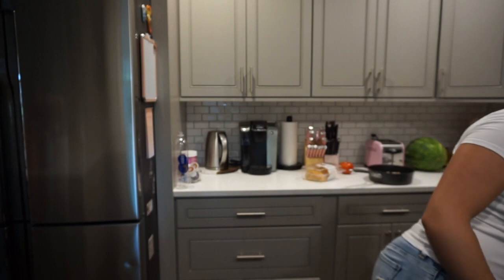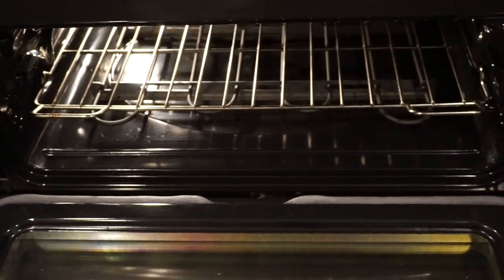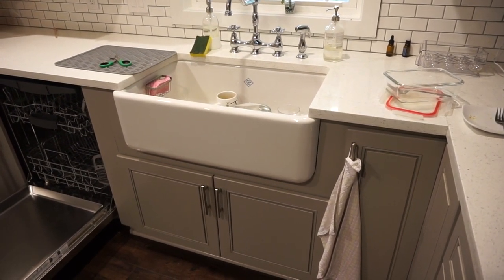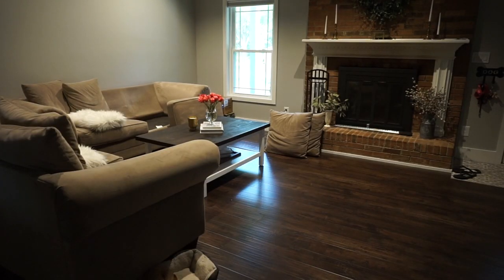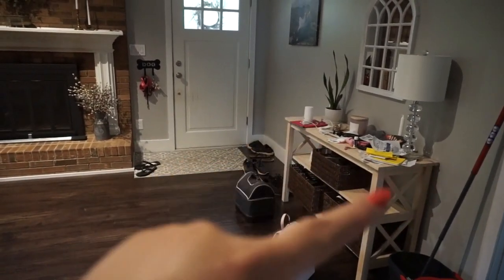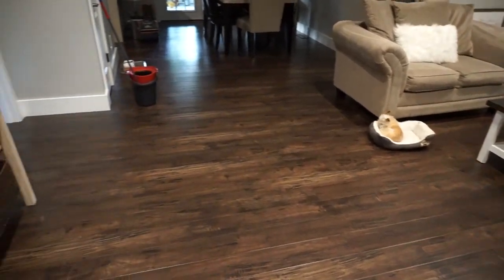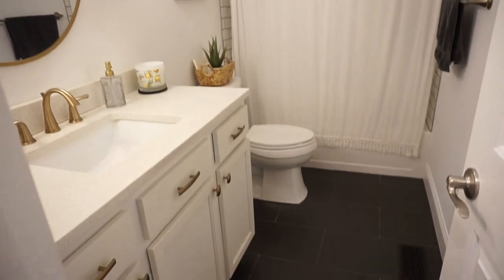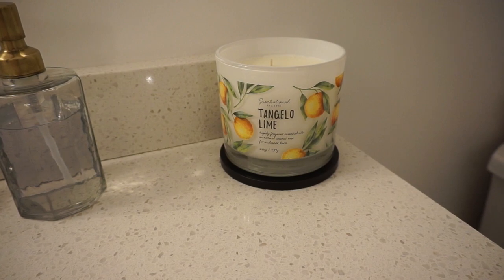CLEAN WITH ME | EXTREME CLEANING MOTIVATION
I hope that you find this video motivating and clean along with me!

Products used in this video:
Dyson V7 Vacuum
Spin mop
Magic Eraser
Castile soap
Bathroom Cleaner
Honest Multi-Surface